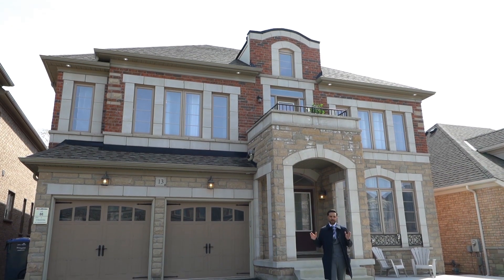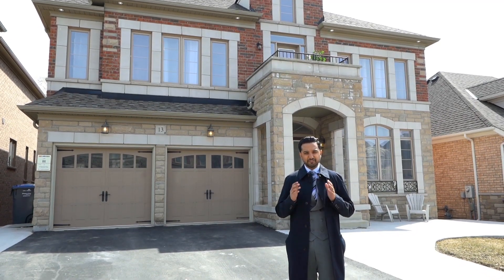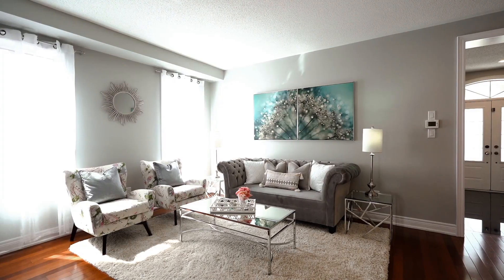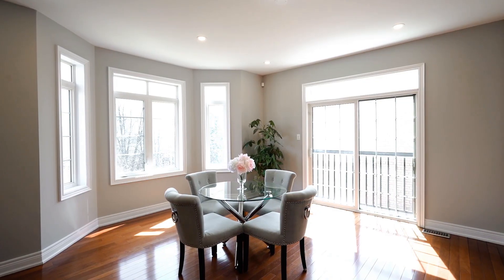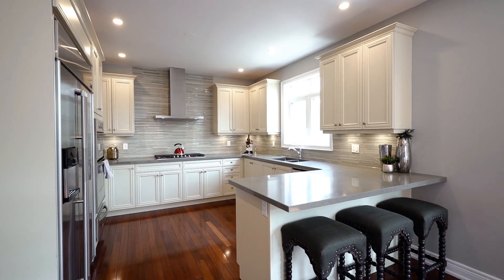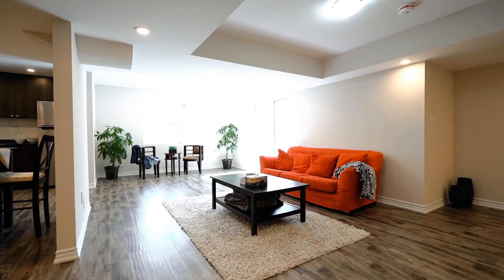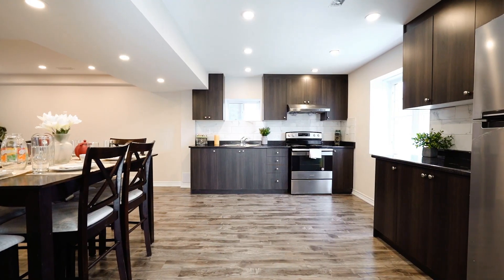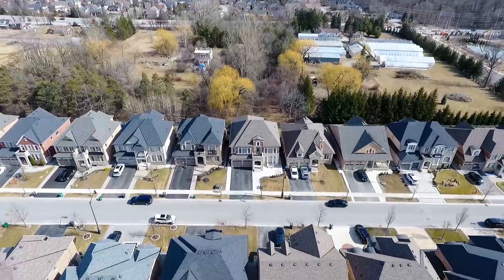13 Haywood Drive Brampton, Mitch Vora and Team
Mitch Vora and Team

RE/MAX PROFESSIONALS INC, Brokerage
1 East Mall Cres Toronto ON  M9B 6G8 Canada